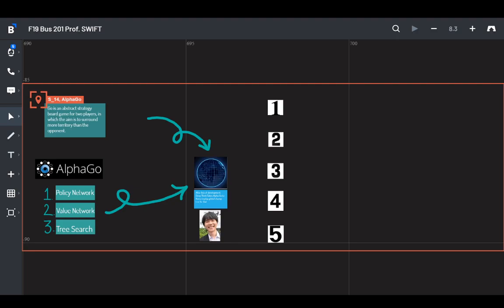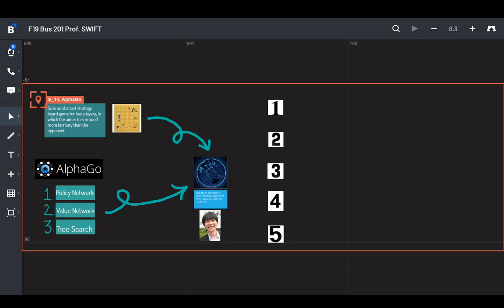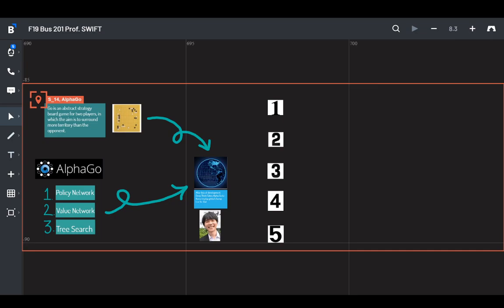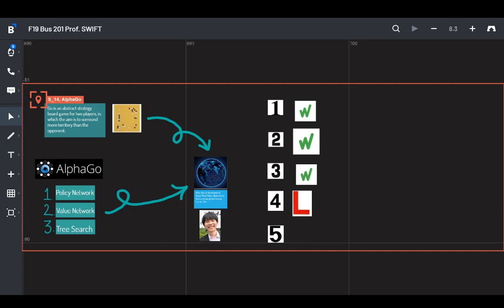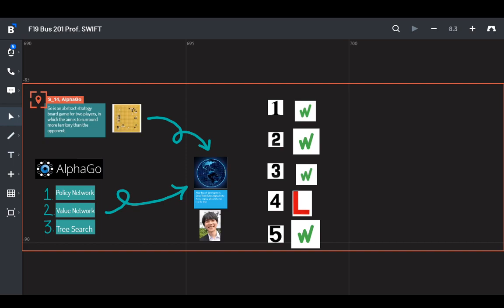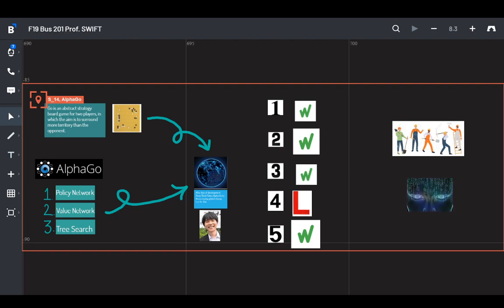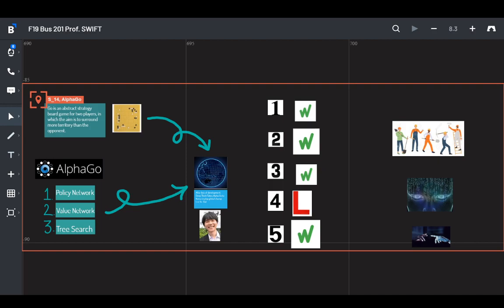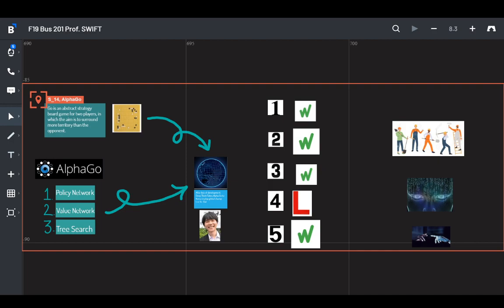AlphaGo by Emily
Professor Star Swift discusses AlphaGo and AI with Emily Anderson as part of the Business Law Course at Grand Valley State University.

BUS 201 - Swift
Producer: Pradeep Charath